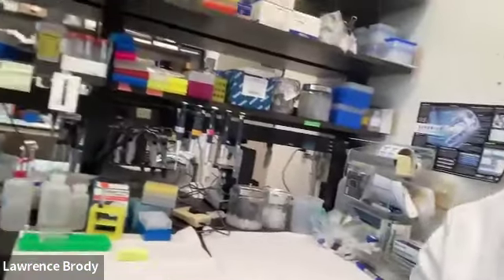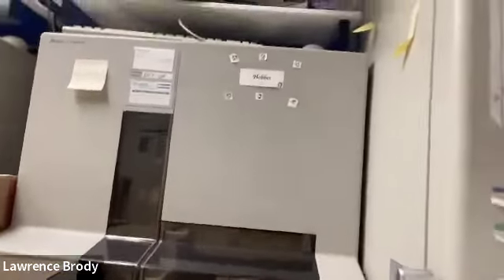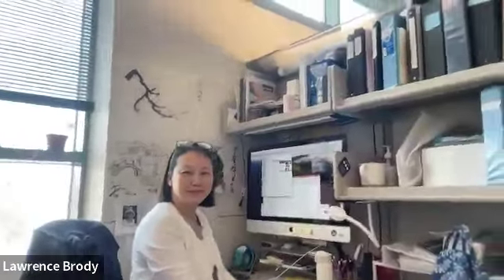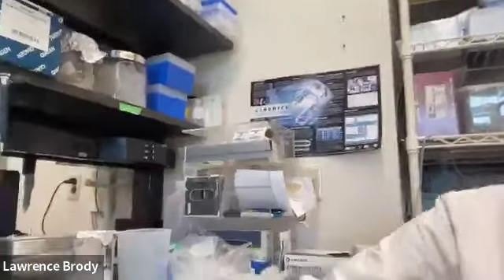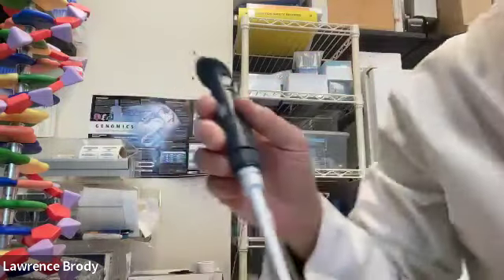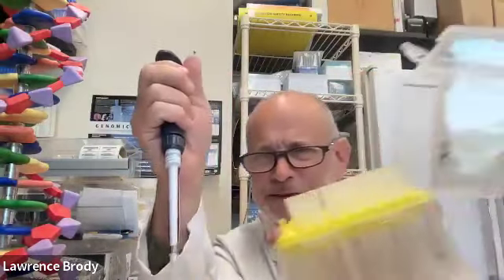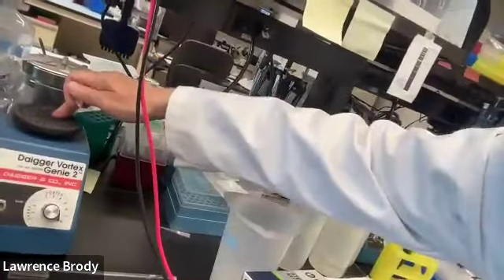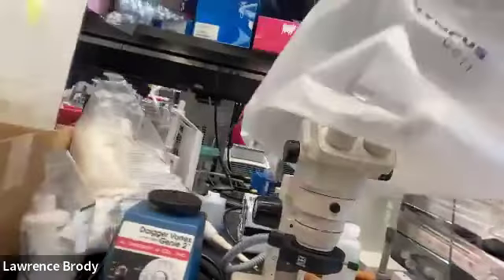DNA Day 2024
We had a lab tour and had all of our DNA questions answered by Dr Larry Brody from the National Human Genome Research Institute at the U.S. National Institutes of Health.